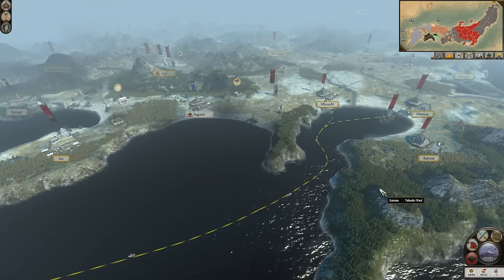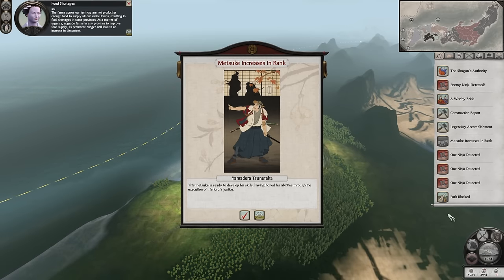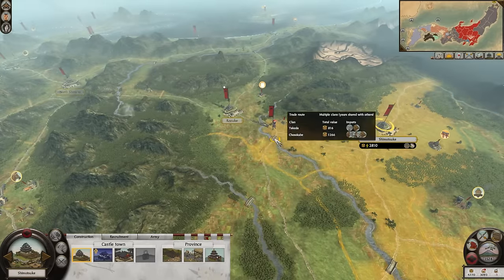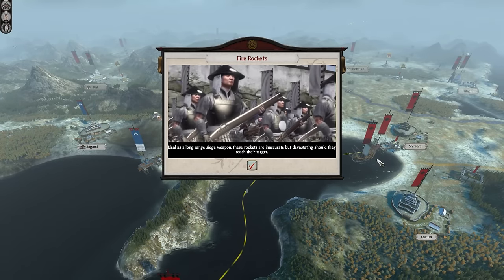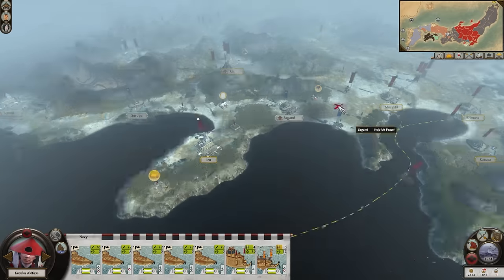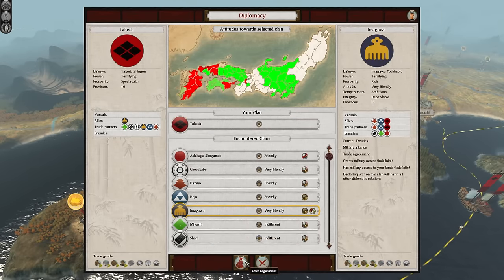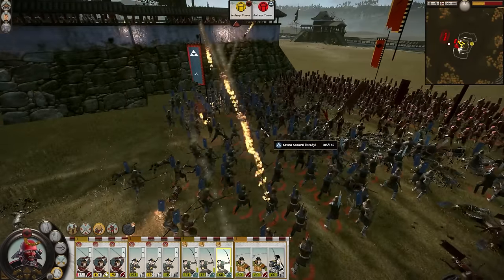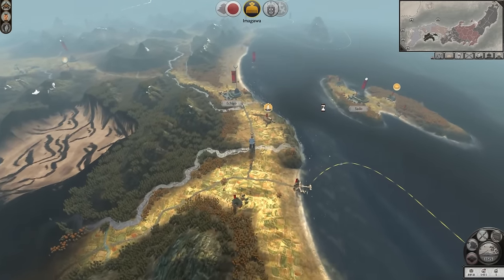DESTROYING EVERY LAST MEMBER OF THE HOJO CLAN! Shogun 2 Total War - Takeda Campaign #16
#16 of My Shogun 2 Total War - Takeda Campaign, playing on Very Hard Difficulty. Back at last to Shogun 2 where I'm replaying the Takeda who I first played as over 10 years ago but lost on Turn 70. Time for the Takeda to Rise Again and this time Claim Victory! Streaming this Series over on Twitch every Tuesday & Thursday with Edited Video Uploads Monday - Saturday!
Battle Timestamps:
00:00 - Start
00:20 - Campaign Gameplay
45:55 - Quality Family Time!